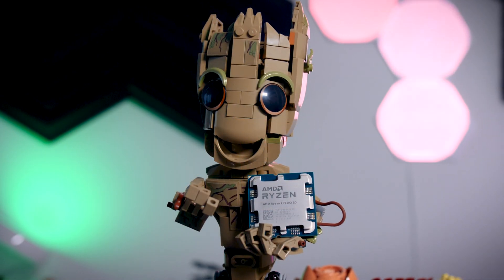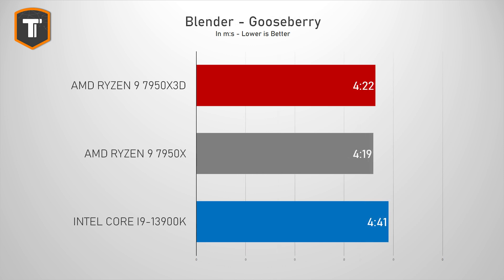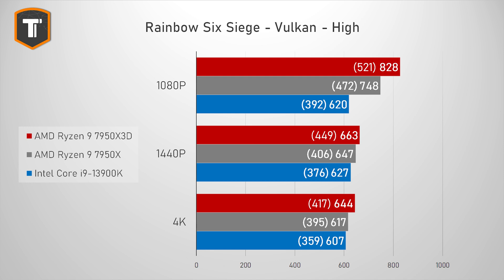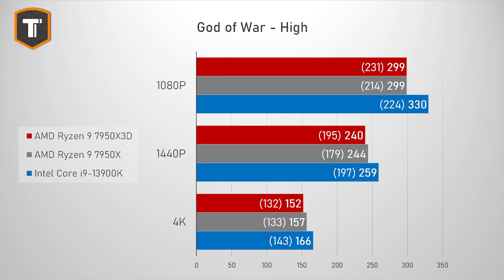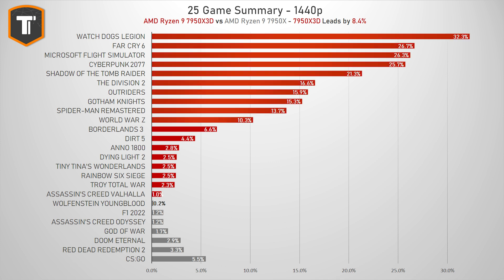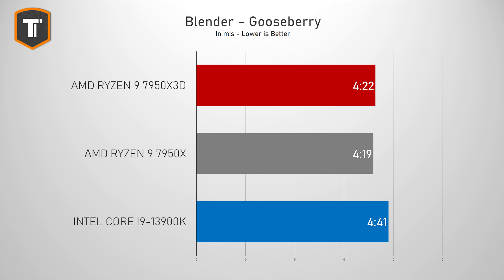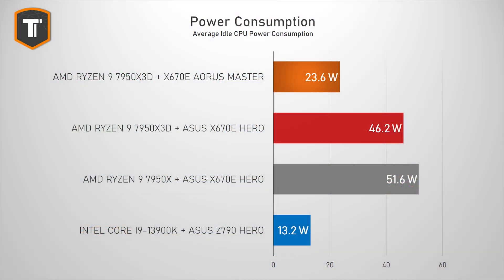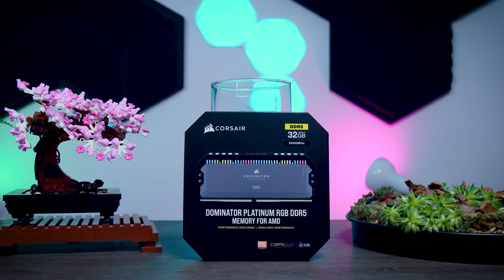AMD Ryzen 9 7950X3D Review - 25 Games Tested - 1080p, 1440p, 4K (vs 13900K, 7950X)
Test rigs:

AMD 7000 Series
Motherboard - ASUS ROG Crosshair X670E HERO
Memory - 32GB Corsair Dominator Platinum RGB DDR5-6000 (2x16)
Cooling - Corsair H150i Elite LCD
GPU - Nvidia GeForce RTX 4090

- All boards were set to their defaults, EXPO/XMP memory settings applied, ReBar On.
- Core Isolation was disabled (the default for Windows 11 with all 3 setups). Game Mode On.

Timestamps:
0:00​ - Introduction
0:35 - What are AMD X3D processors?
2:08 - Quick Test Overview (Full Details in description)
2:38​ - CPU Performance (Cinebench, Blender)
3:35 - 25 Games Tested (1080p, 1440p, 4K)
8:52 - 25 Game Summary - Ryzen 9 7950X3D vs Ryzen 9 7950X
10:20 - 25 Game Summary - Ryzen 9 7950X3D vs Core i9-13900K
11:30 - Power Consumption & Temperatures (Gaming, Productivity, Idle)
11:46 - Is it worth it?  - Price & Platform costs